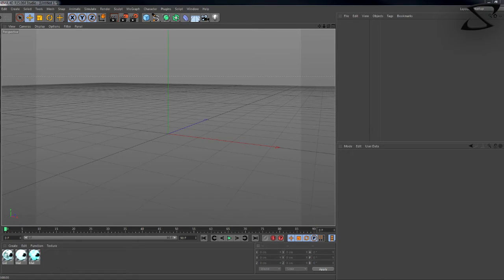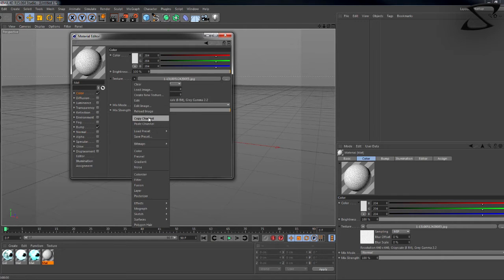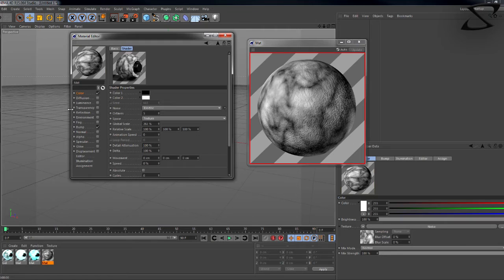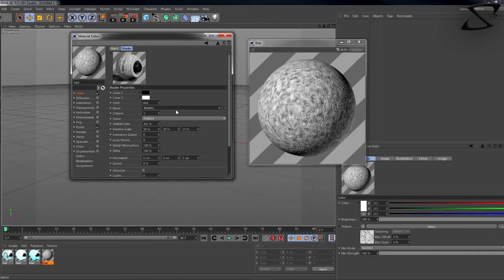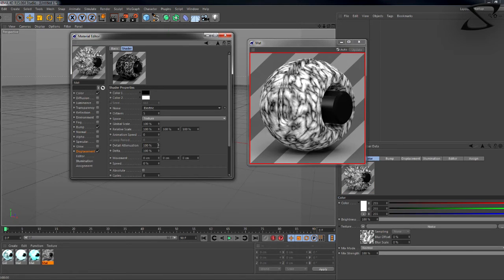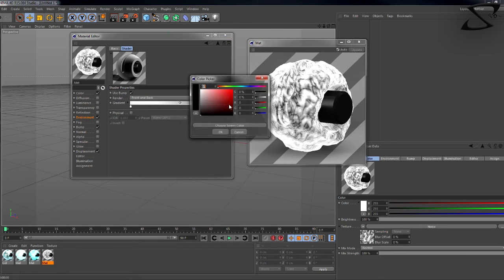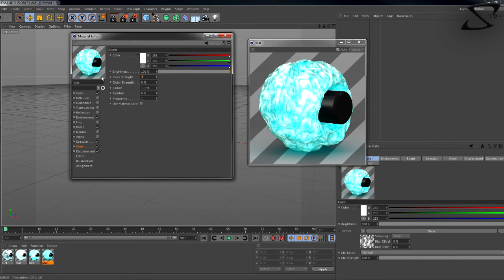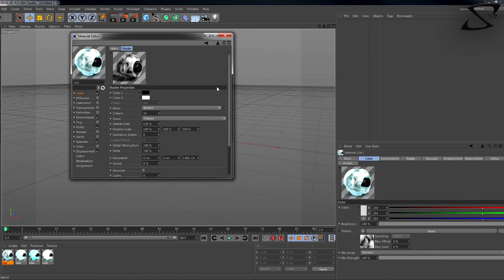Cinema 4D Tutorial - How To Make Your Own Gel Materials | SirAlien™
READ ME!!
READ ME!!
READ ME!!